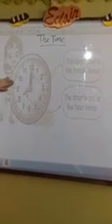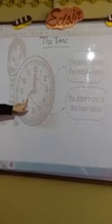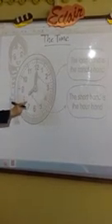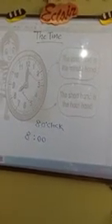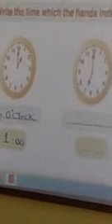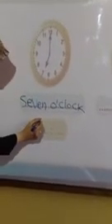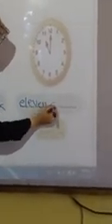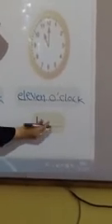Math jr 1 Money & Time